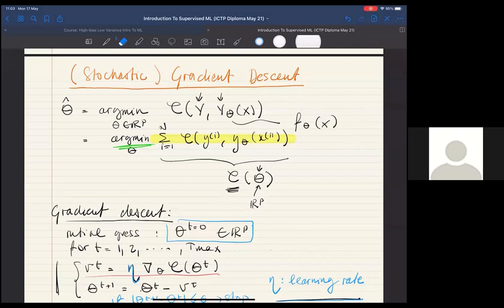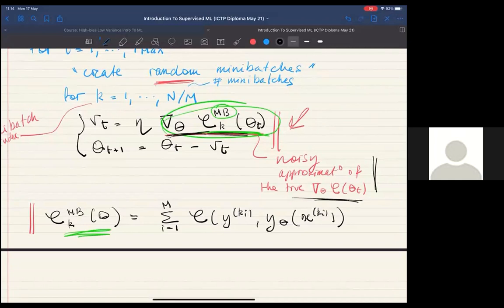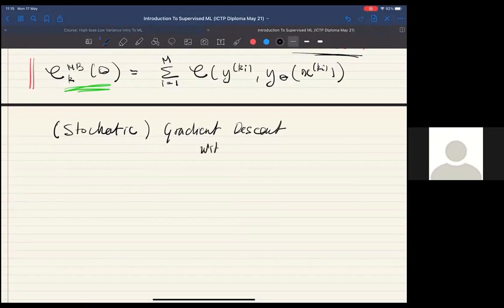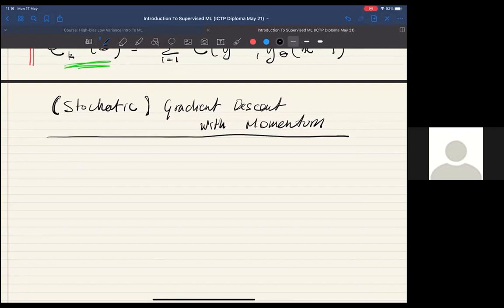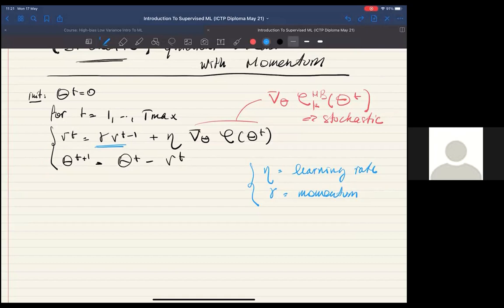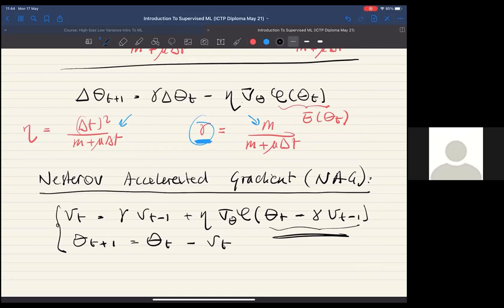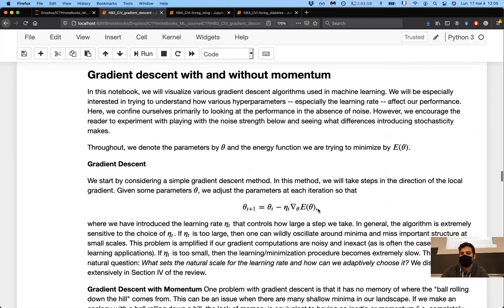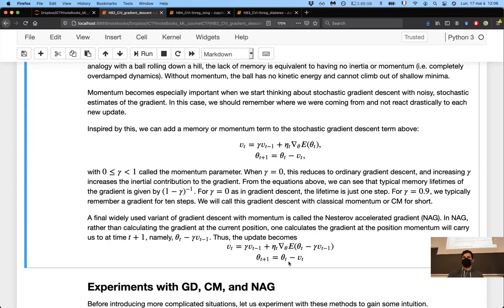Data Science and Machine Learning (QLS-DSM) Lecture 7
J. Barbier
QLS-DSM-L07-Barbier-Zoom.mp4